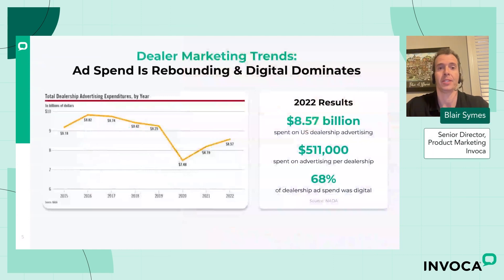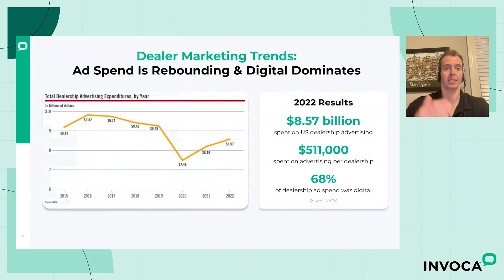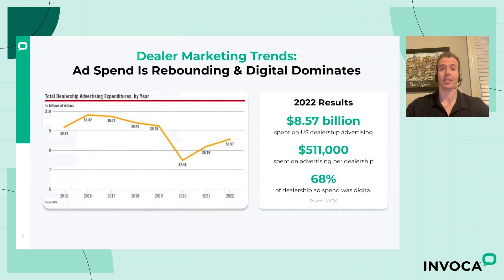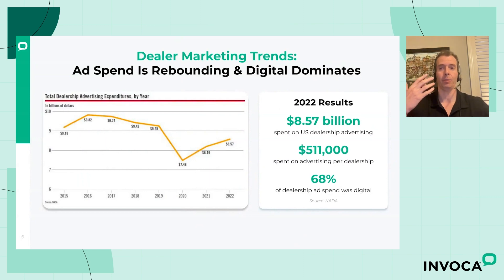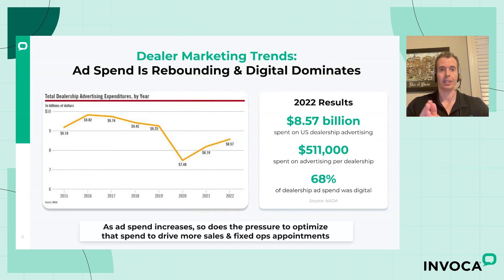Auto Dealership Marketing: Search & Digital Ad Spend Rises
Last year automotive dealerships in the US spent over $8 billion dollars on advertising. Nearly 70% of that ad spent went to digital marketing channels like Google Ads, Facebook, vehicle listing sites, and display. Marketers at dealerships are under pressure to drive more sales and fixed ops leads and appointments from that ad spend – and prove it to leadership.